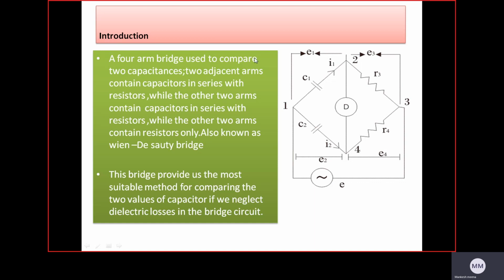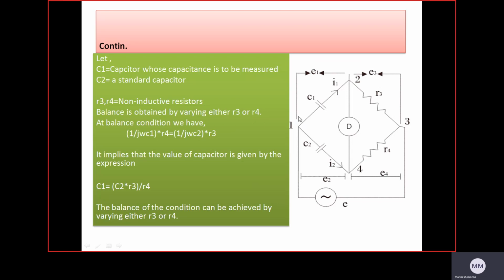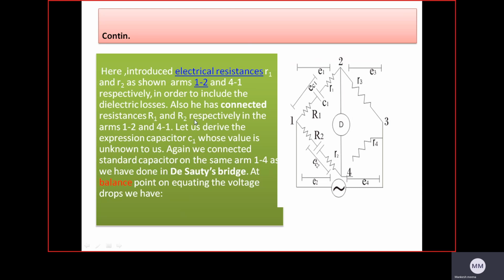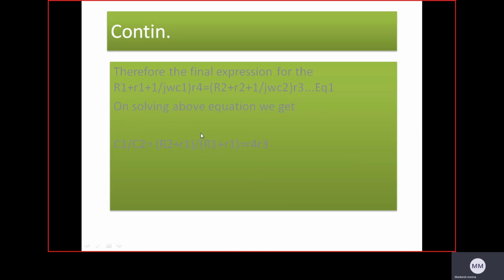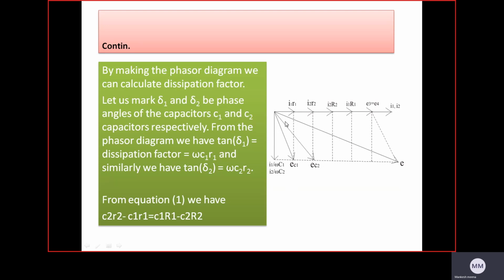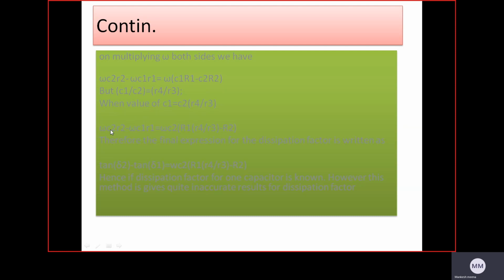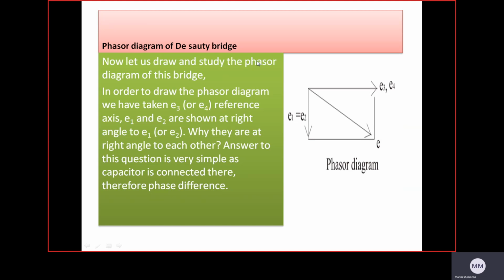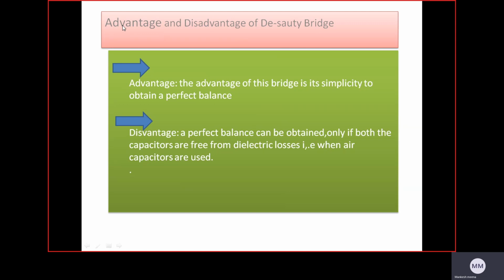All details about "De sauty bridge "...